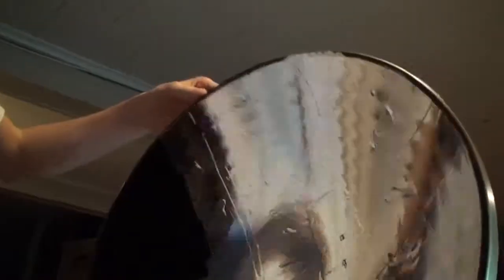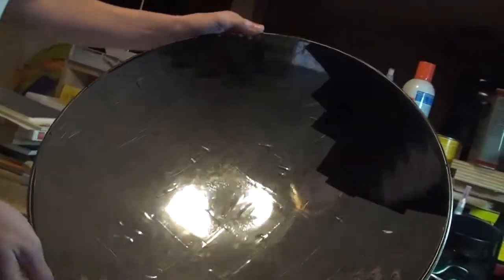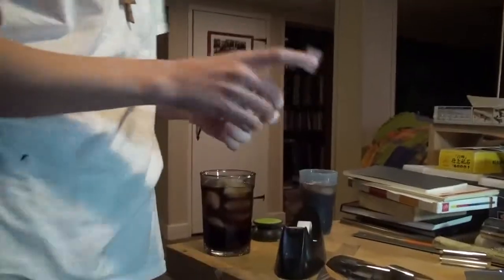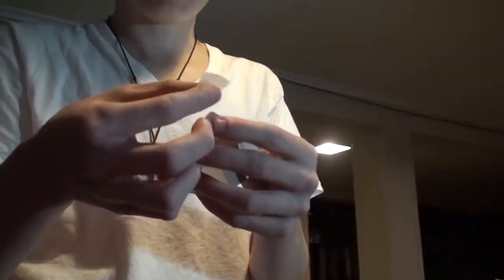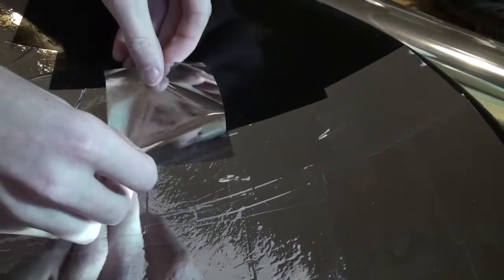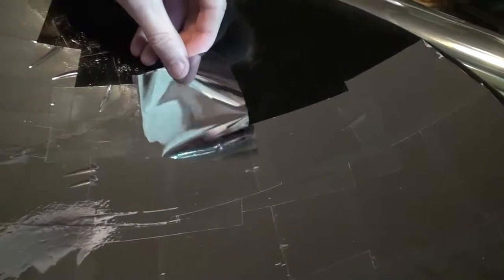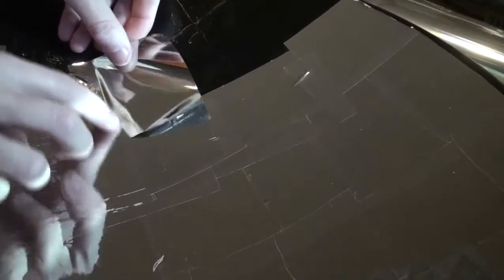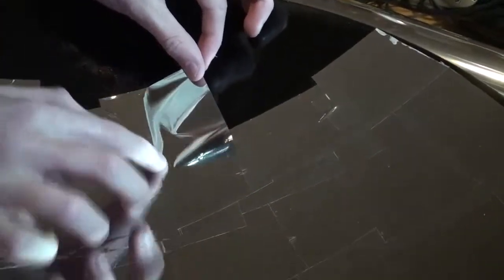Solar Power - Mirroring a dish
Putting mirror tape on a dish